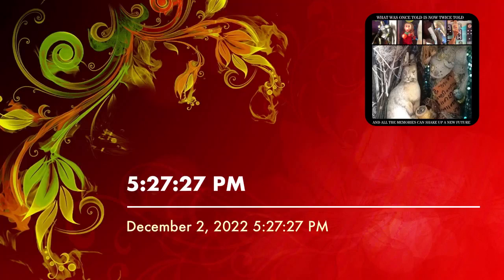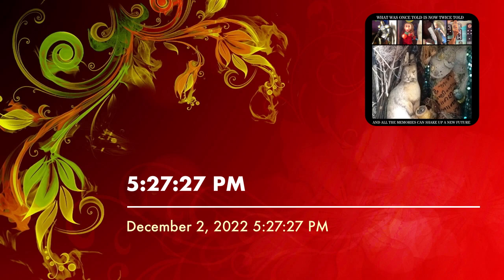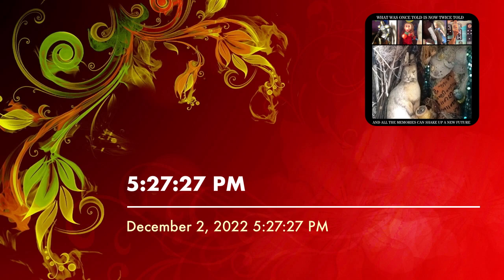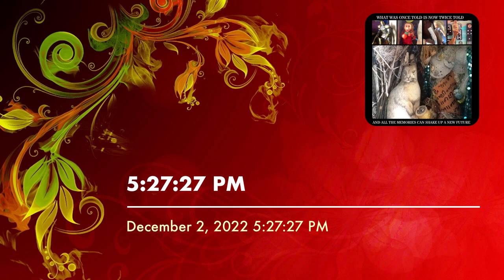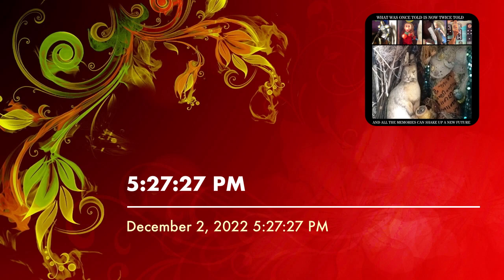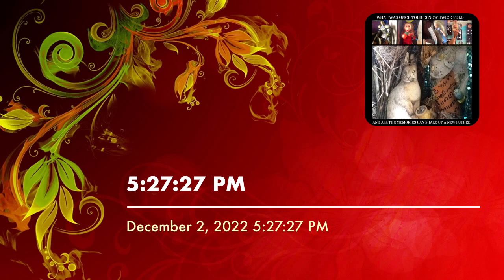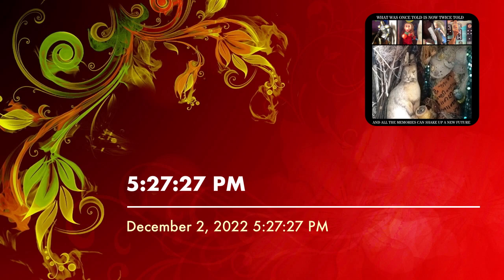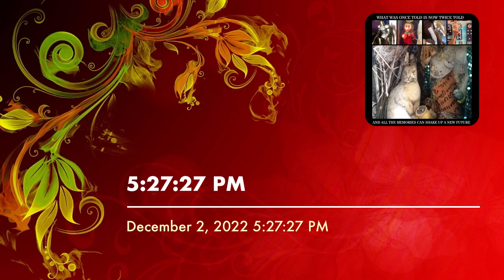2022 Dec Long Spoon Conversation